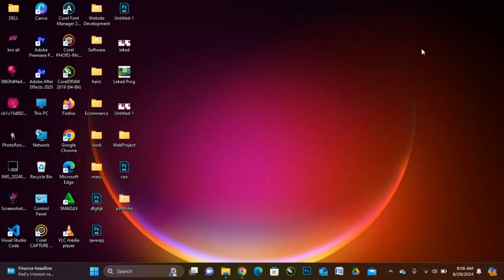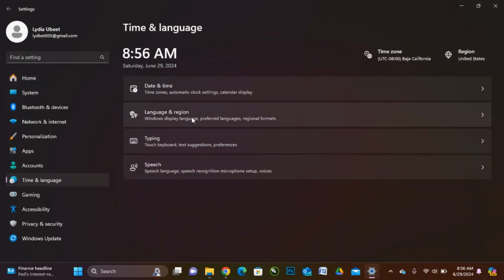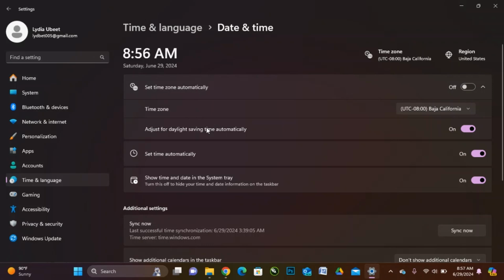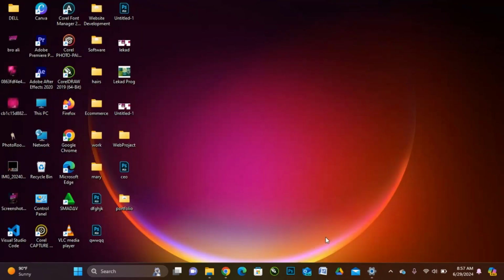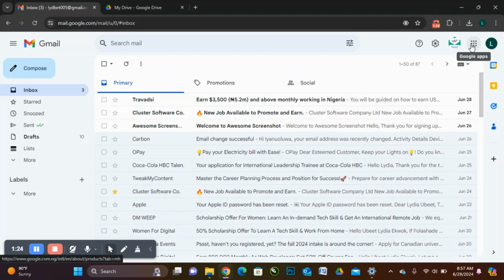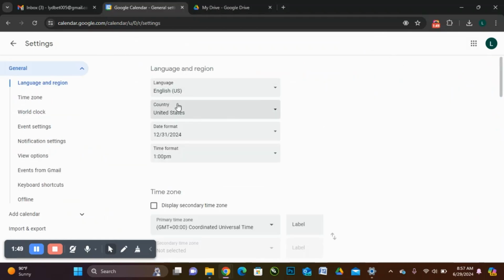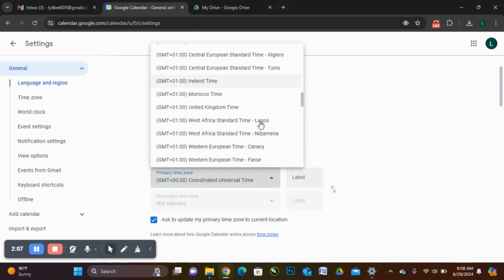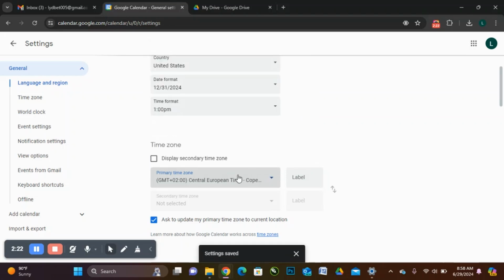How to Change Gmail Time Zone | Change Time Zone in Gmail Calendar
How to Change Gmail Time Zone

Traveling or relocating? Learn how to change the time zone in Gmail with this easy guide. This video provides step-by-step instructions to help you adjust your Gmail settings, ensuring your emails and calendar events reflect the correct time zone.

We’ll show you how to navigate to your Google Calendar settings, update the time zone, and sync it with your Gmail account. Understand the benefits of keeping your time zone accurate, such as avoiding missed meetings and ensuring timely communication. Discover tips for managing time zones when traveling, including setting secondary time zones and adjusting event times.

Explore additional features like using time zone conversion tools and integrating your calendar with other apps to keep your schedule organized. Learn how to troubleshoot common issues related to time zone settings in Gmail.

Let’s keep your schedule accurate and hassle-free by updating your Gmail time zone!